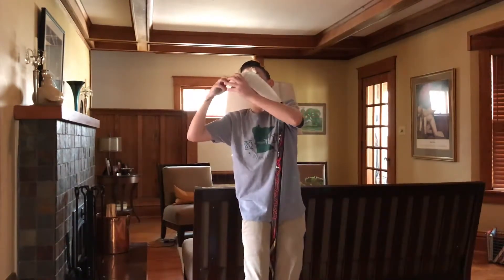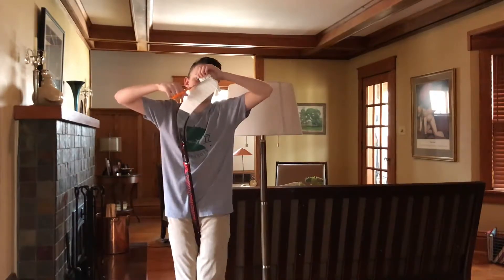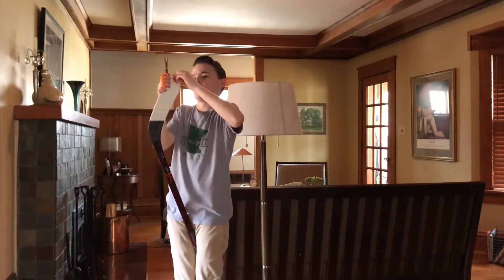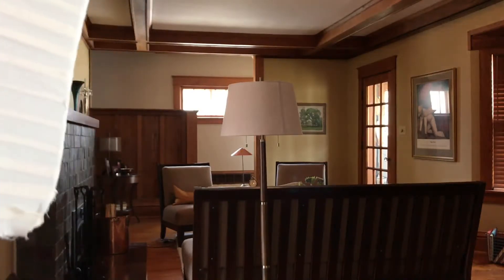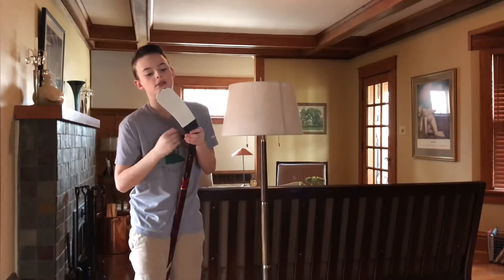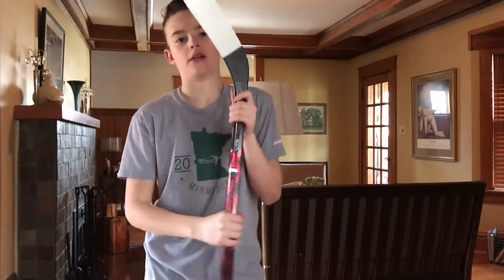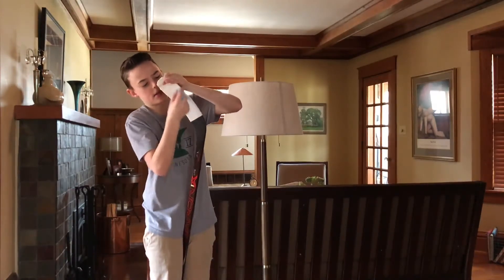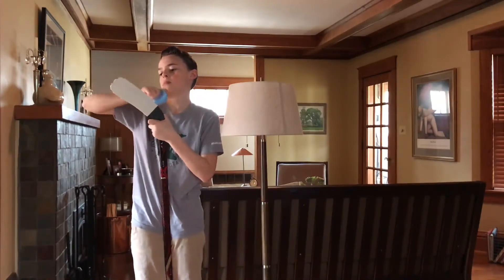HOW I TAPE MY HOCKEY STICK!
Hey guys, hope you enjoyed today's video, where I showed you how I tape my hockey stick!